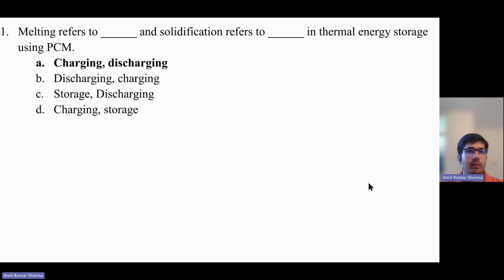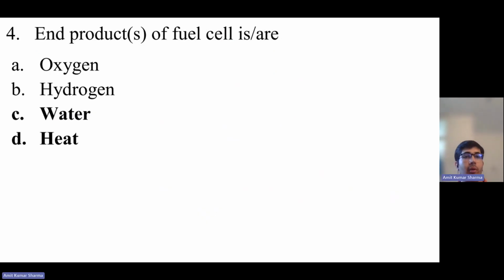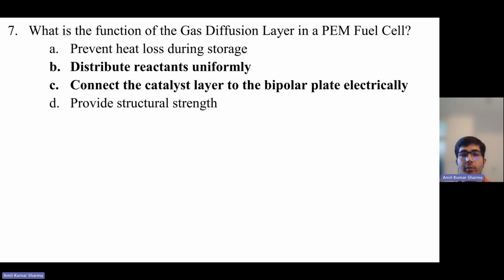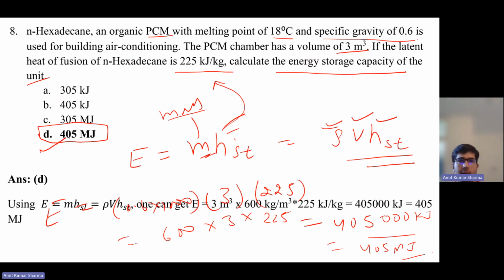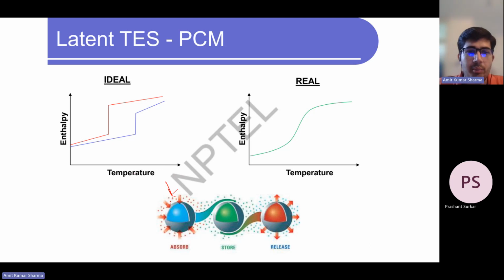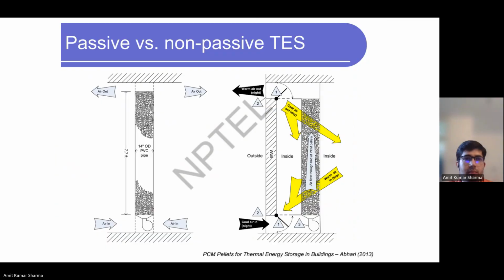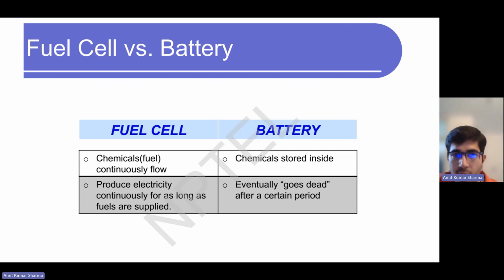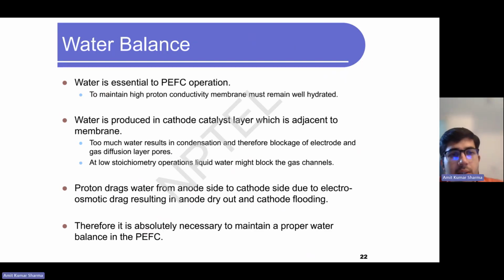NPTEL | Energy Conservation And Waste Heat Recovery | Week 11 | Live Session 11